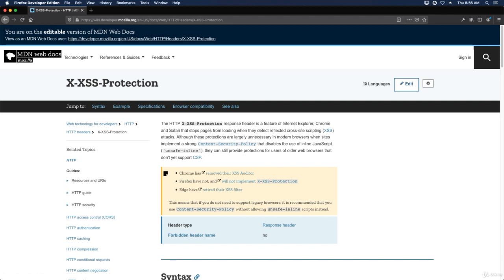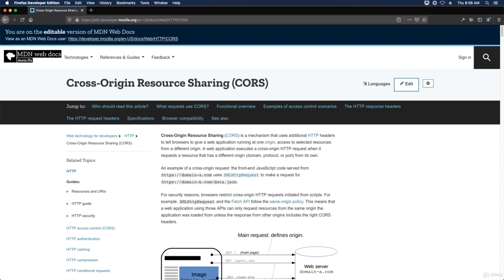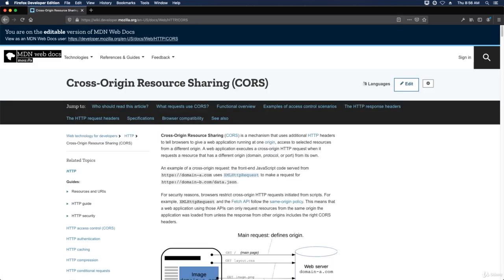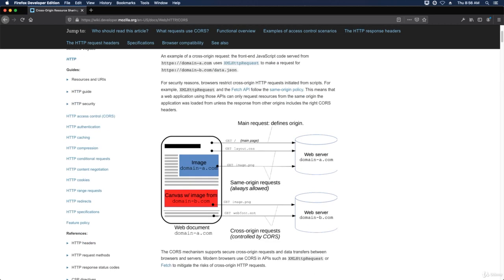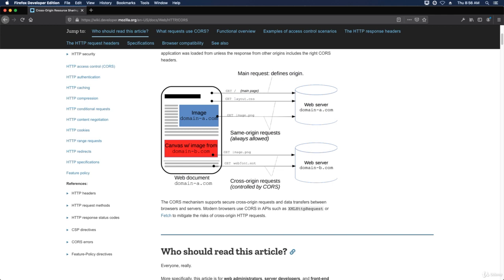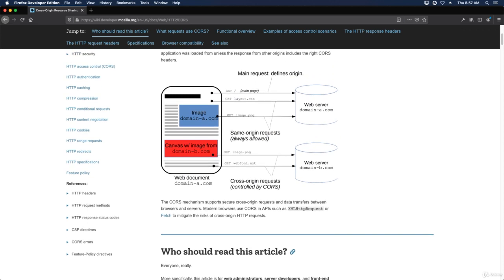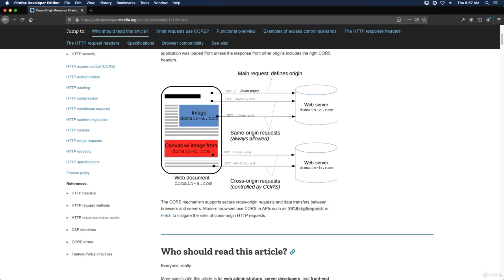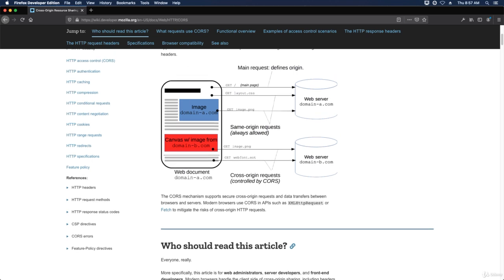HTTP GitLab Lecture 23 Access Control